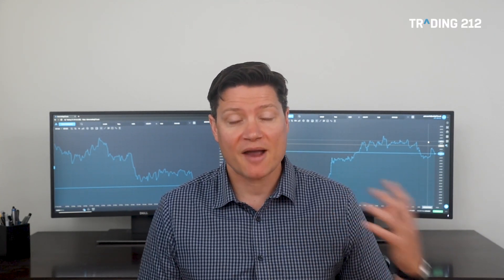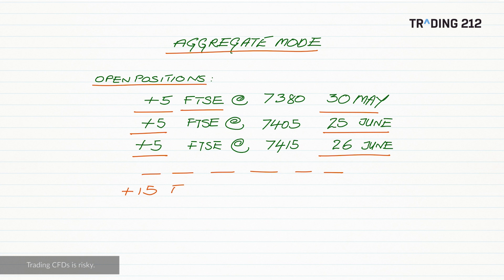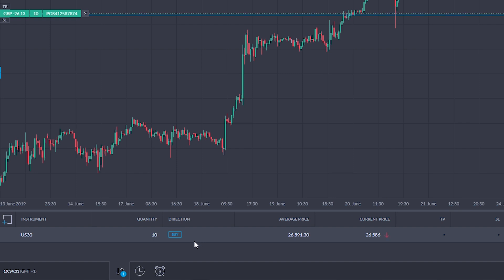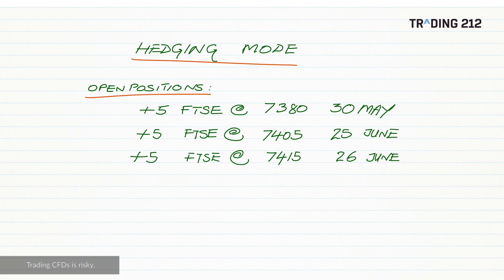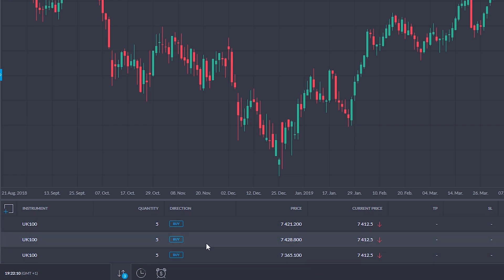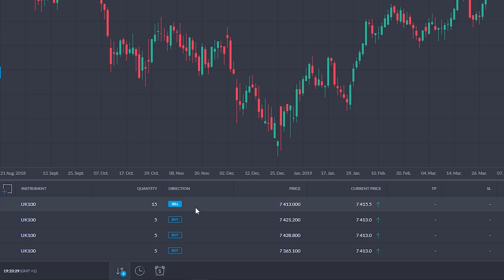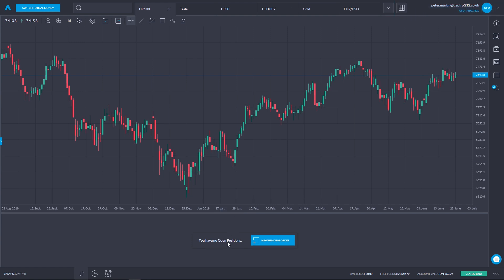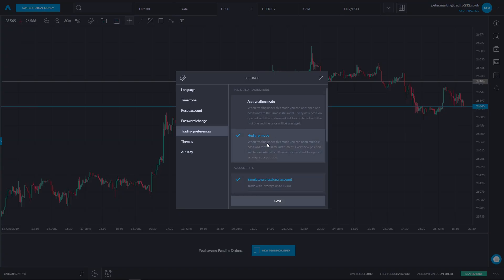How To Use Aggregate and Hedging Mode with Trading 212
This trading tutorial explores the differences between two different modes in Trading 212's app: aggregate and hedging mode. We explain what these modes are, how they work and look at a number of examples to illustrate how these modes affect opening and closing trades.

Test and practice your investment strategies in real market conditions with virtual money. Learn to trade and invest for free.